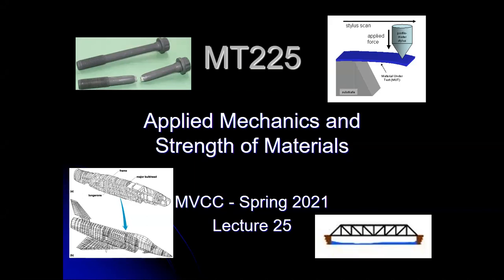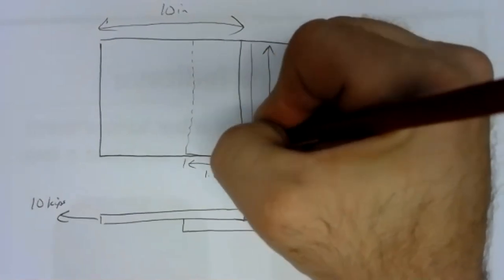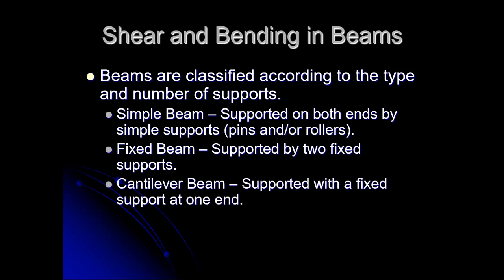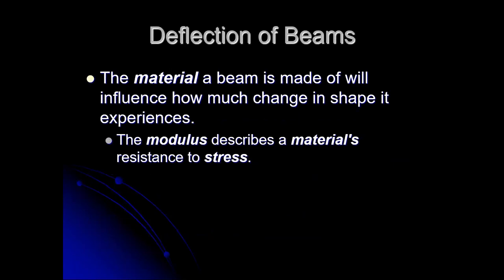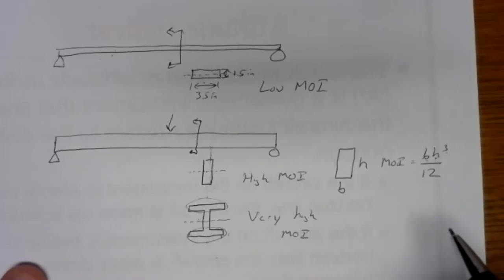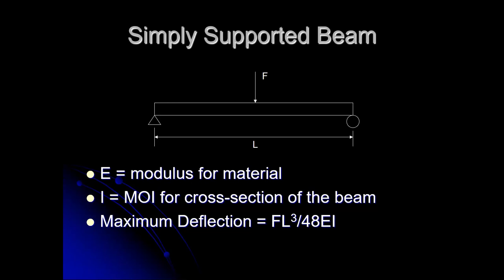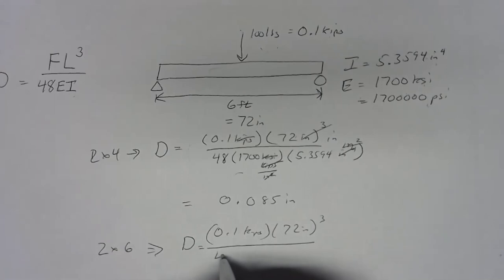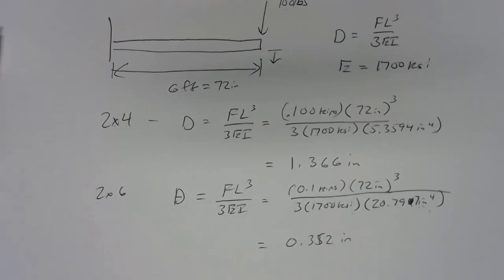MT225 - Spring 2021 - Lecture 25 - Deflection of Beams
Moment of Intertia and Beam Deflection